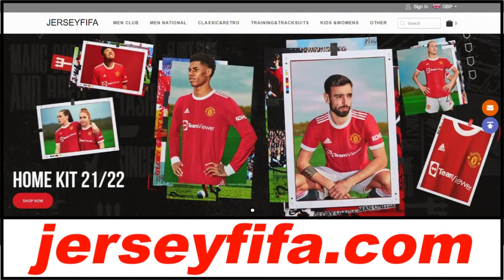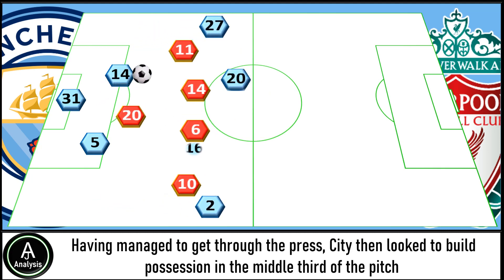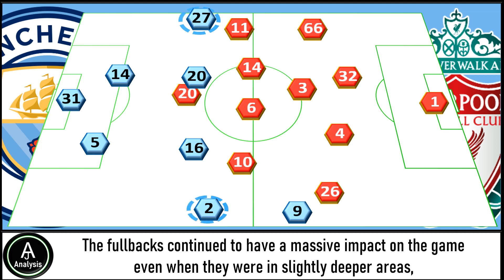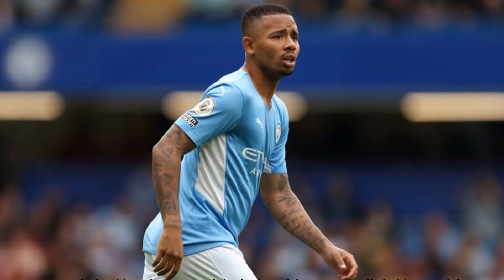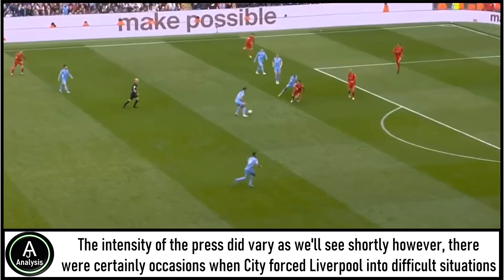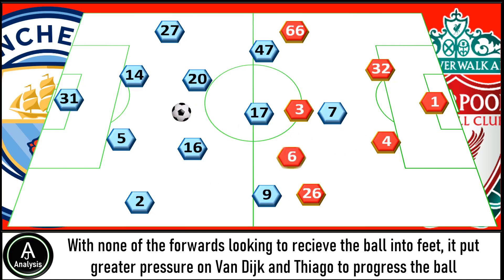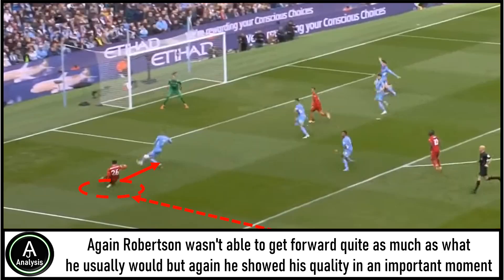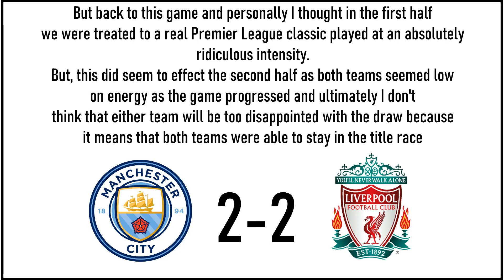Manchester City 2-2 Liverpool Match Analysis |Guardiola vs Klopp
Tactical match analysis of the brilliant 2-2 draw between ManchesterCity and Liverpool in the PremierLeague

Song: Ehrling - Chasing Palm Trees
Follow Ehrling: